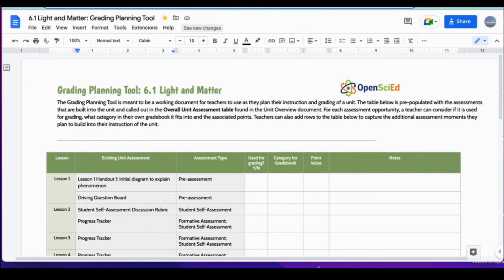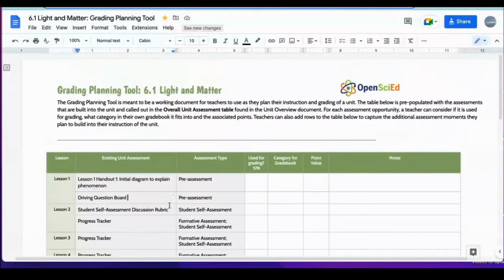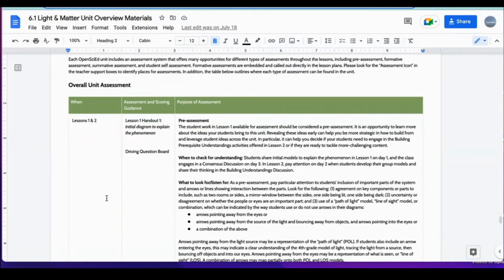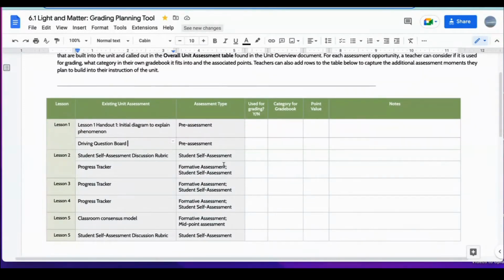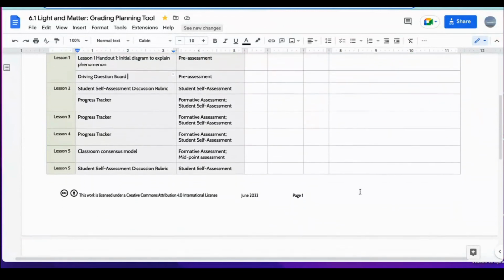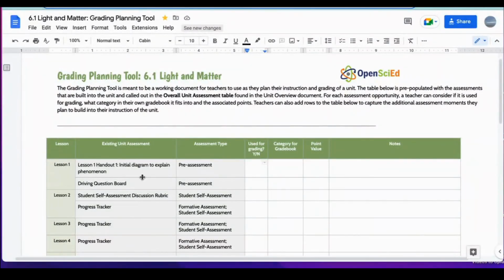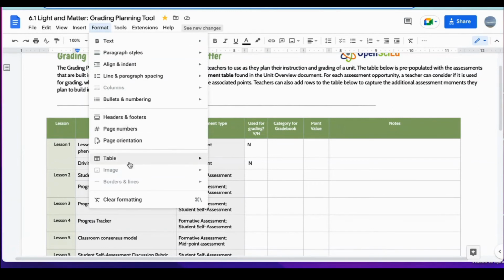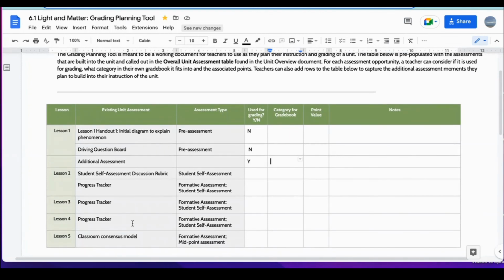How to use the Grading Planning Tool